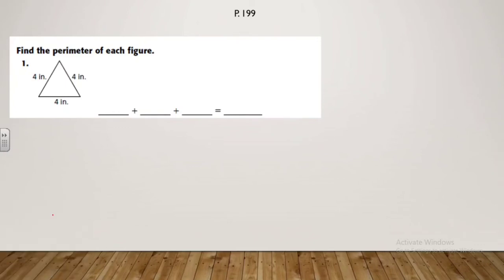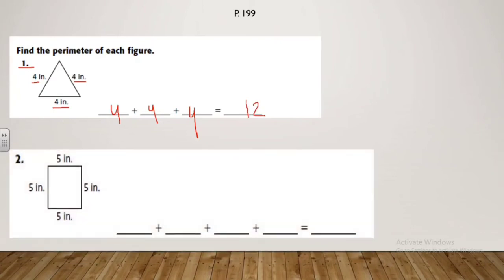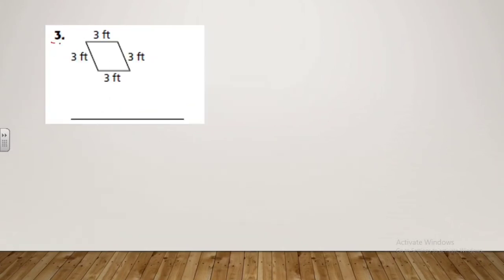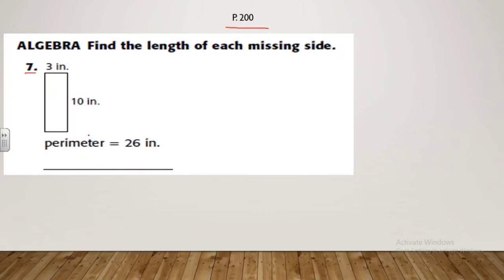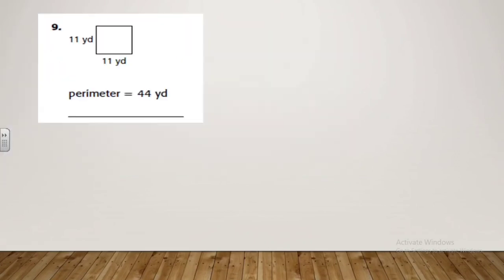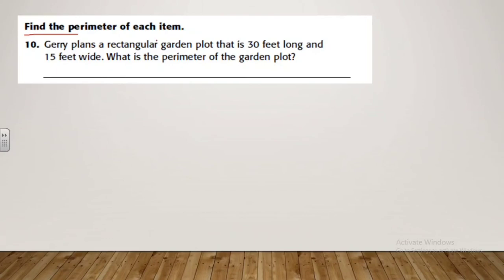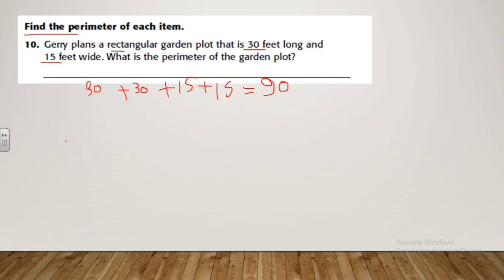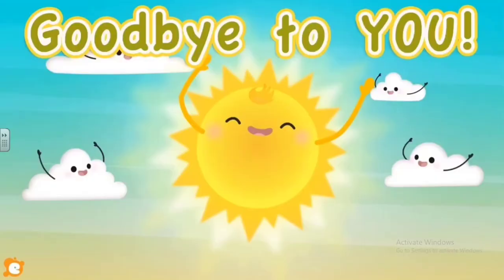Perimeter g 4